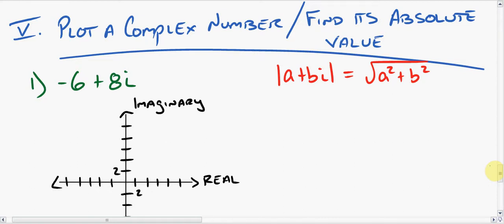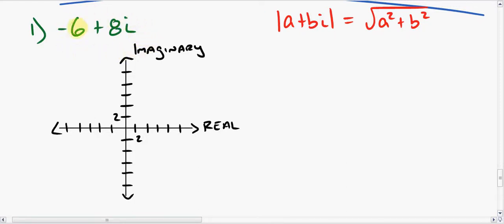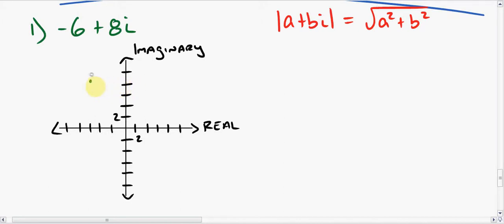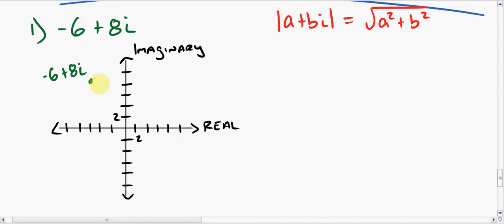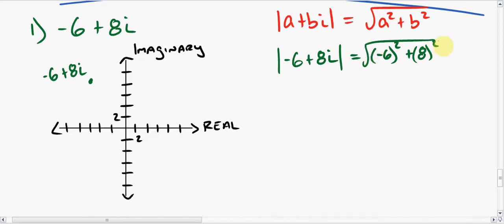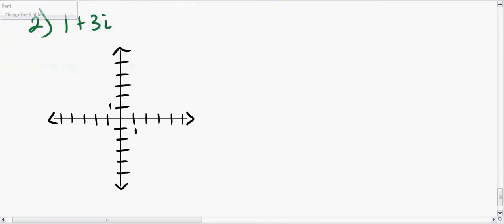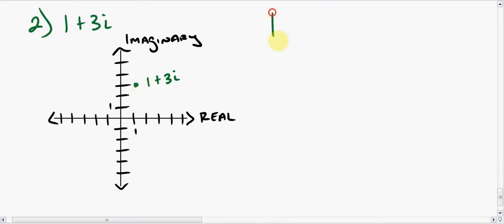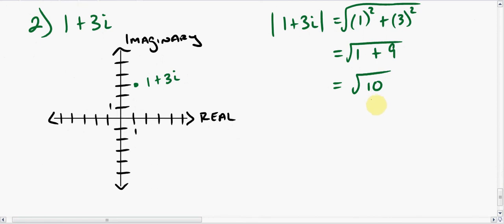AAT - Section 4.6 - Part 5